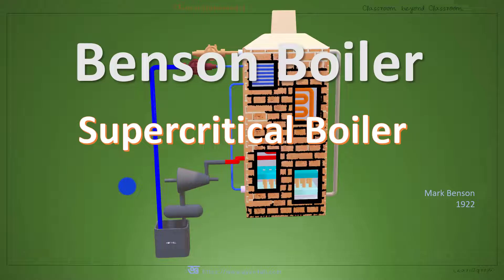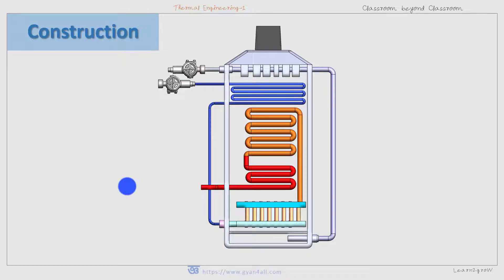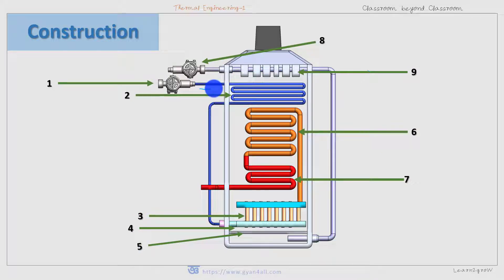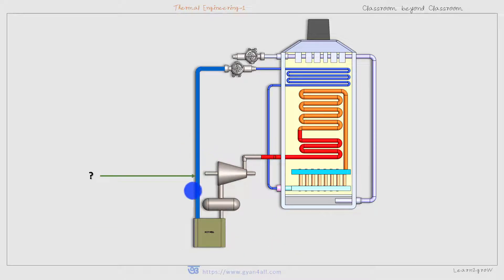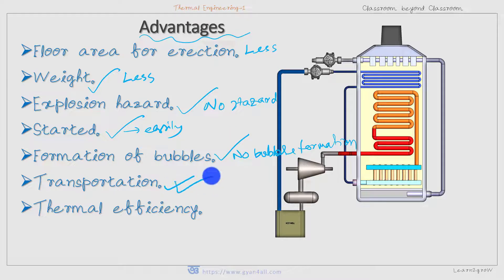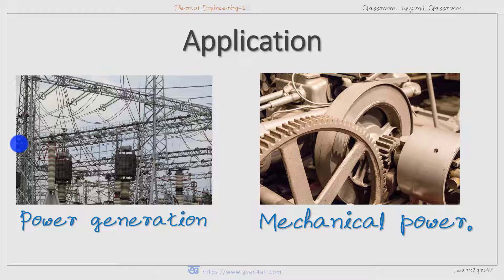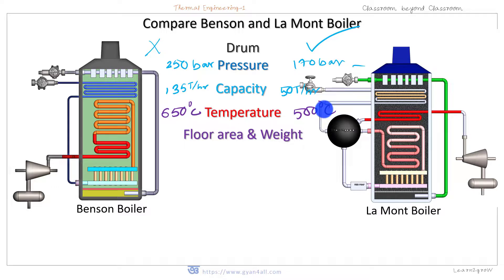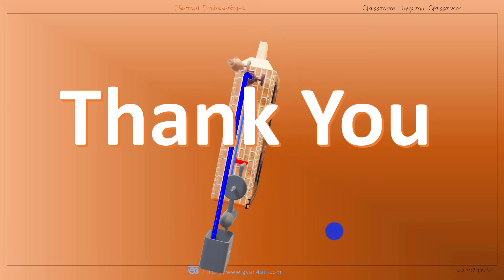Benson Boiler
Benson Boiler || Super Critical Pressure Boiler || Drum less Boiler || Once Through Boiler ||